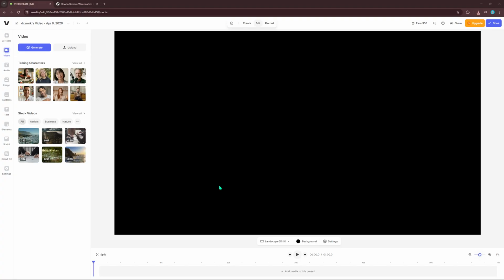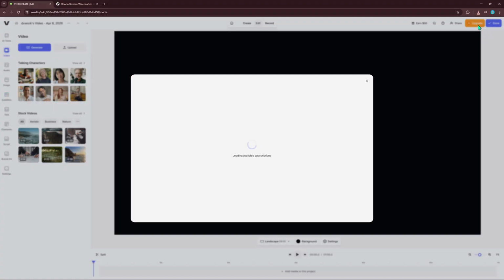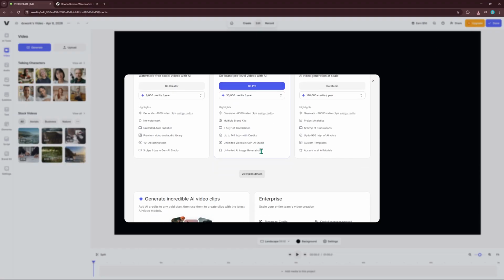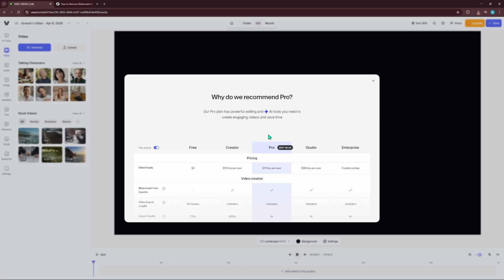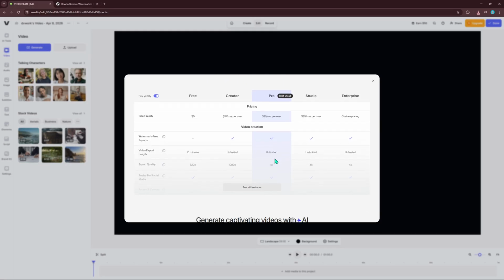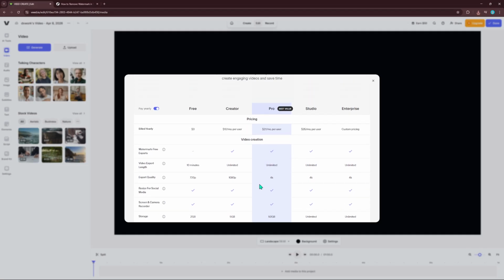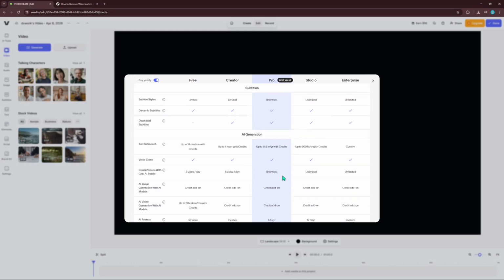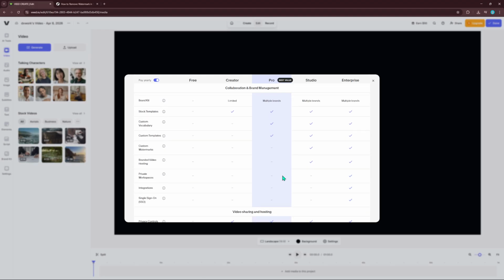How to Remove Watermark in Veed io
In this video, I’ll show you how to remove a watermark in Veed.io.

The method is very simple and clearly described in the video. By following all the steps, you’ll easily learn how to remove a watermark in Veed.io.